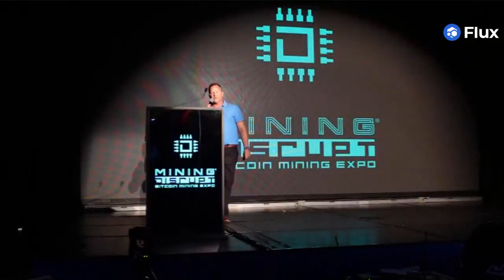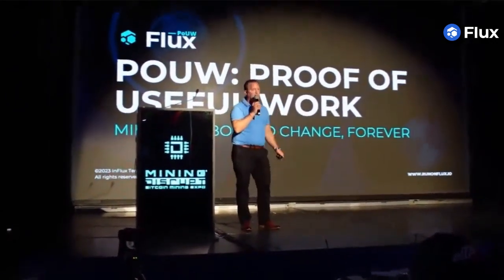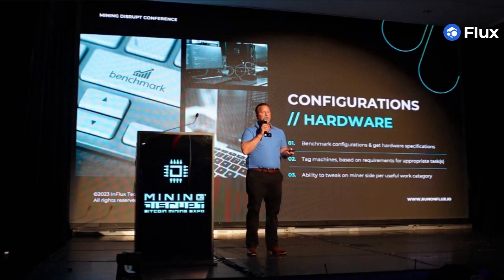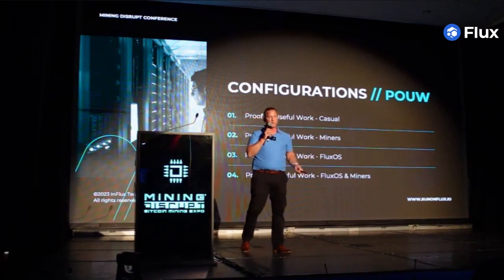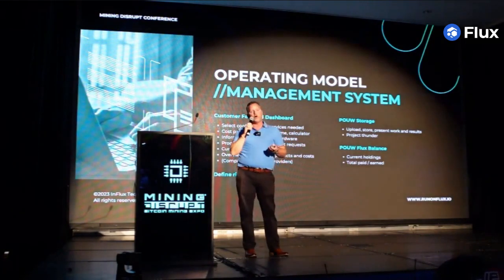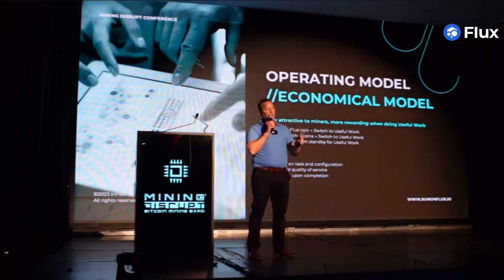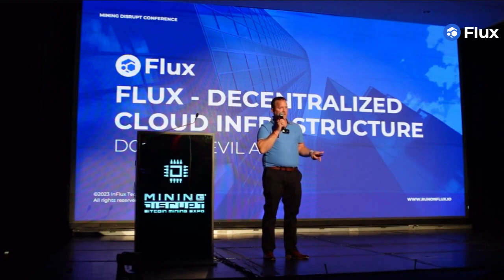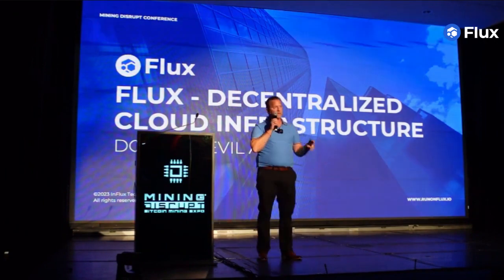Flux | Mining Disrupt Co-Founder Speech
Catch highlights of our Co-Founders Speech at Mining Disrupt